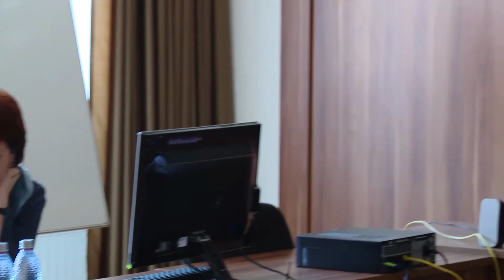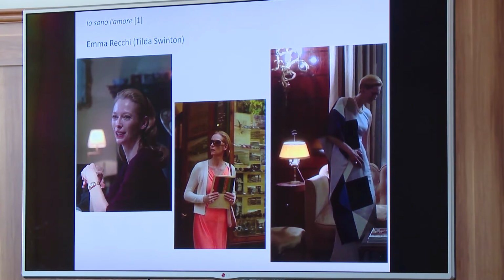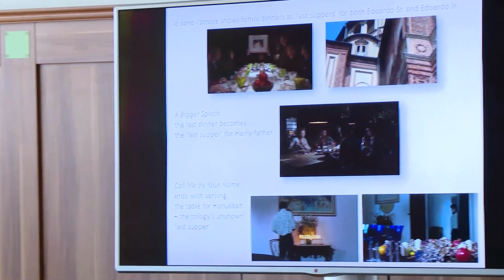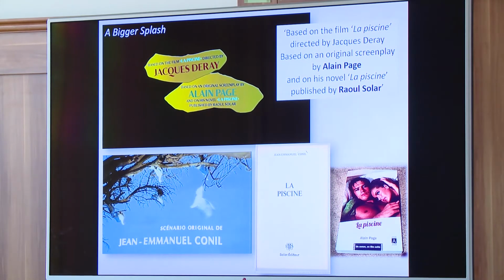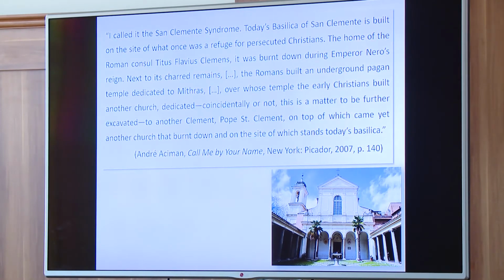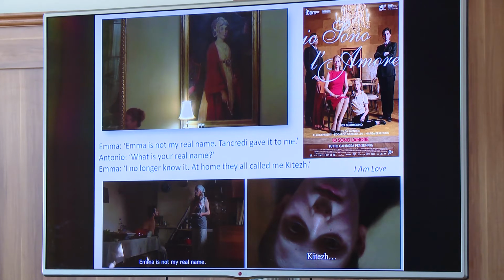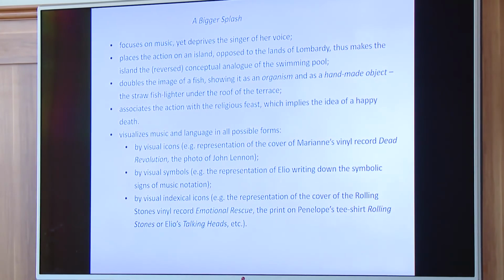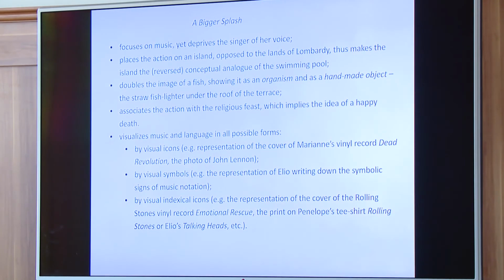IRINA MELNIKOVA: FRAMING SYNAESTHETIC PLEASURES IN/OF FILM: LUCA GUADAGNINO’S CASE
Presentation at the international film and media studies conference, THE PICTURESQUE: VISUAL PLEASURE AND INTERMEDIALITY IN-BETWEEN CONTEMPORARY CINEMA, ART AND DIGITAL CULTURE, organized by the Sapientia Hungarian University of Transylvania, in Cluj-Napoca, on 25-26 October 2019, within the framework of the exploratory research project  PN-III-ID-PCE-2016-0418 funded by the UEFISCDI (Executive Unit for Financing Higher Education, Research, Development and Innovation), Romania.